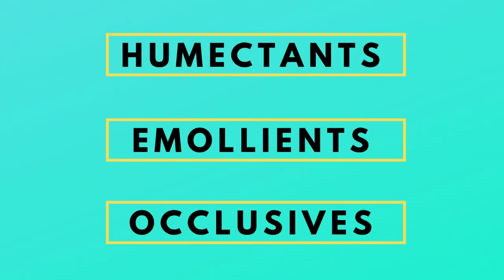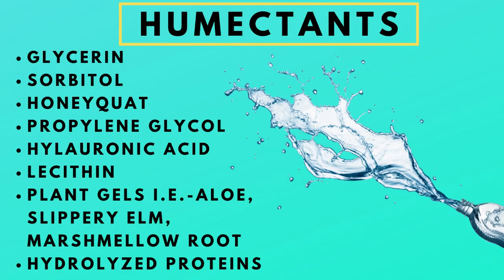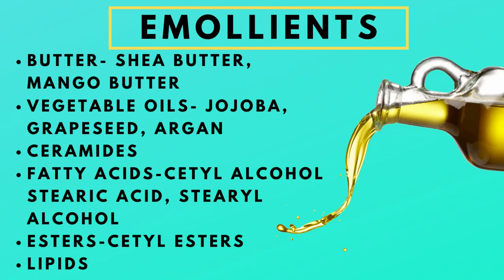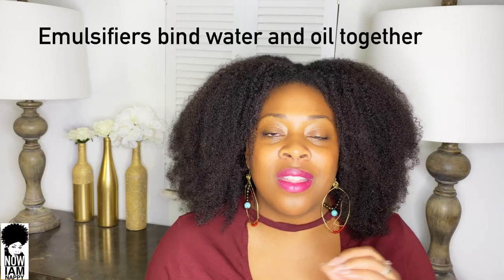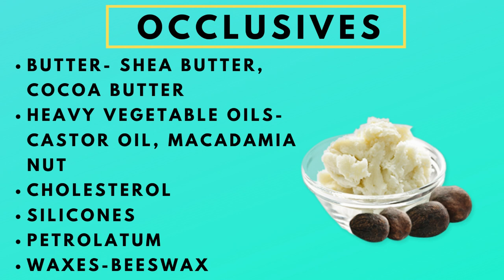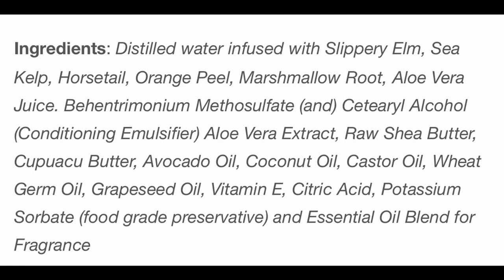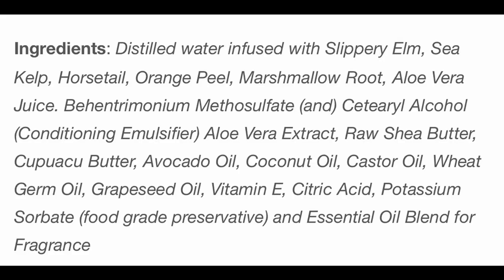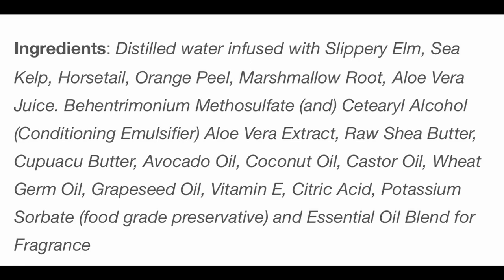Why Ingredients Matter-Hair Product Ingredients List| Humectants, Emollients, and Occlusives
Why Ingredients Matte Hair product ingredients list | Humectants, Emollients, and Occlusives

Why Ingredients Matter! Learn what ingredients make a Moisturizer hydrating and moisturizing. Last week we learned the difference between moisturizing and hydrating ingredients. This week lets focus on ingredients that matter. We will discuss humectants, emollients, and occlusives and the role they play in moisturizers,  and how to identify natural ingredients in your leave in or moisturizers. Natural hair product ingredients are key to hydrating and moisturizing your hair.